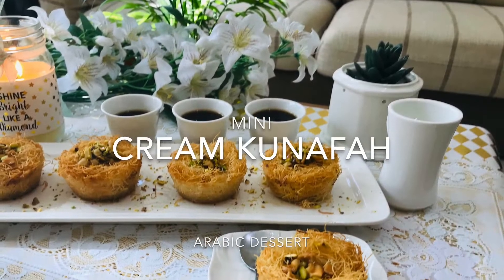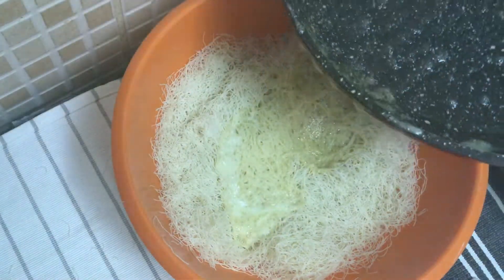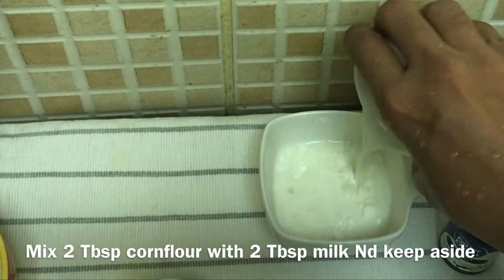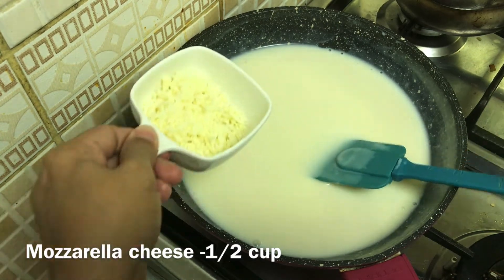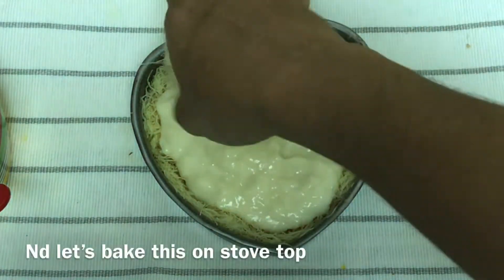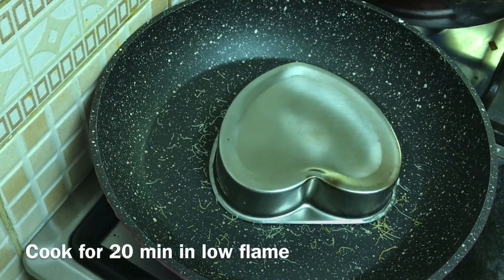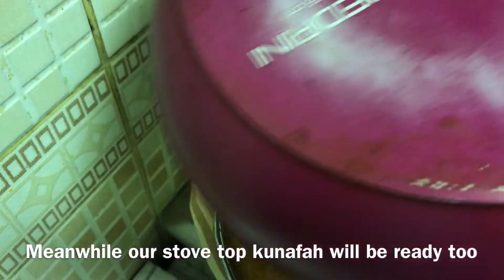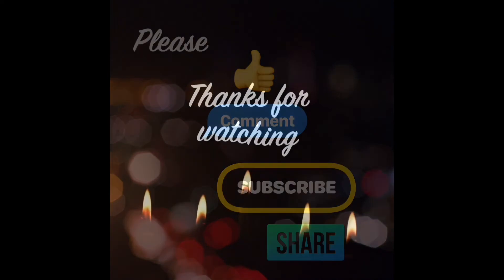KUNAFA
Kunafa ,is a middle eastern dessert that is extremely delicious to quench ur sweet craving. There are different types of kunafa. This video depicts a perfect cream Kunafah in vanilla flavour.checkout the recipe Nd lemme know ur feedback in the comment section.. delicious Creamy# Crispy# stovetop # Nd Oven#

Music courtesy :
Park side
YouTube studio